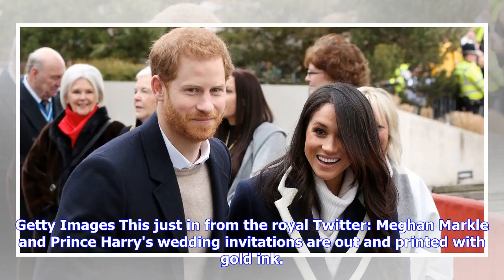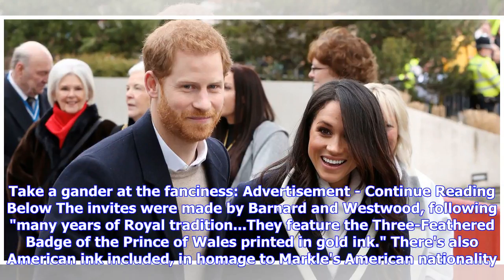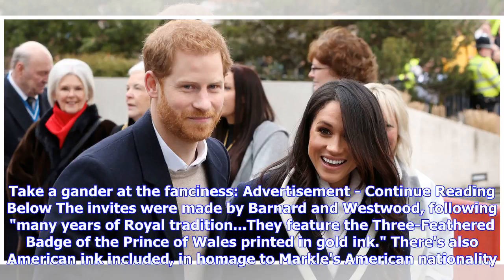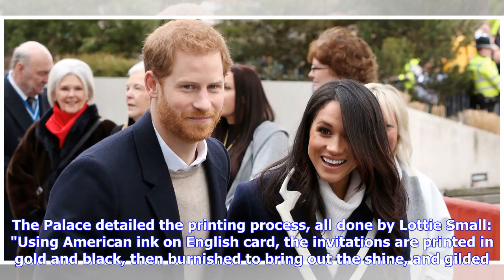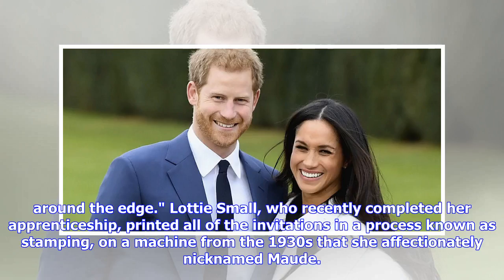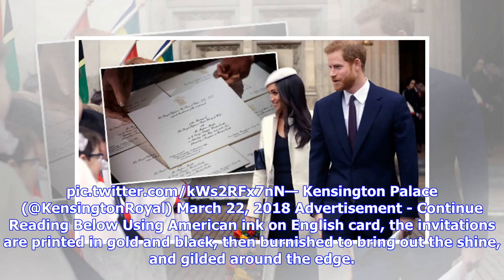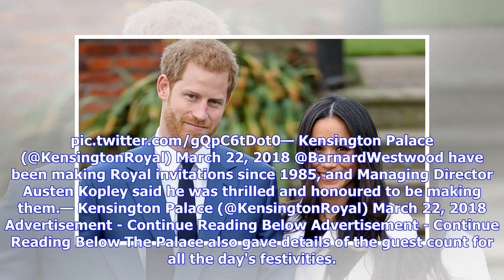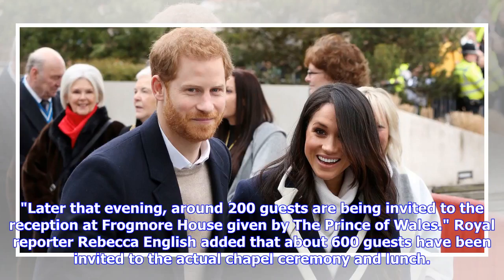Breaking News | What Meghan Markle and Prince Harry's Wedding Invitation Looks Like - Royal Twitt...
Breaking News | What Meghan Markle and Prince Harry's Wedding Invitation Looks Like - Royal Twitter Confirms Wedding Invite Details

Getty Images This just in from the royal Twitter: Meghan Markle and Prince Harry's wedding invitations are out and printed with gold ink. Take a gander at the fanciness: Advertisement - Continue Reading Below The invites were made by Barnard and Westwood, following "many years of Royal tradition...They feature the Three-Feathered Badge of the Prince of Wales printed in gold ink." There's also American ink included, in homage to Markle's American nationality. The Palace detailed the printing proc...